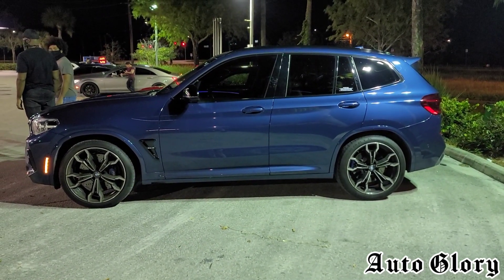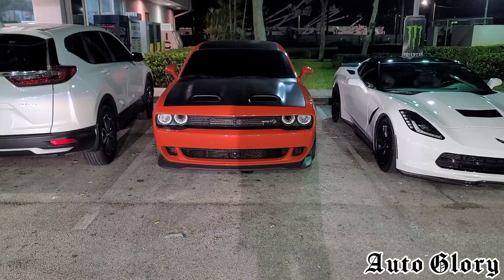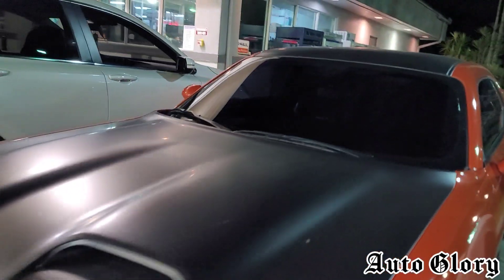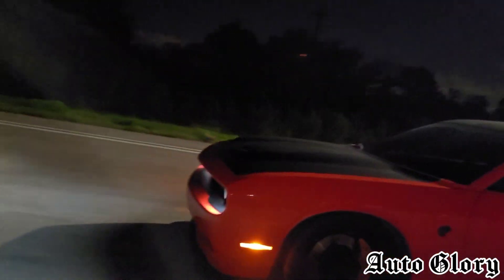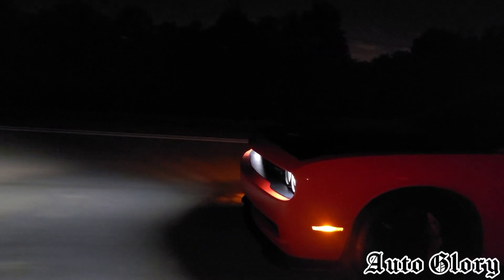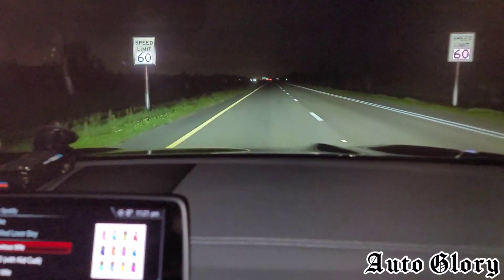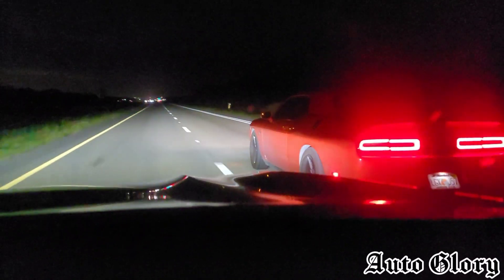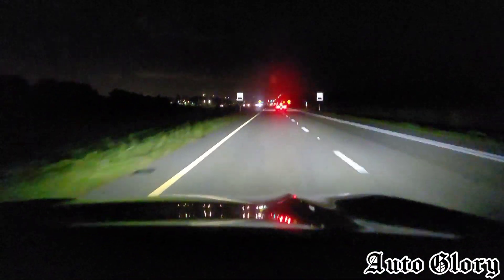2020 BMW X3M Competition Downpipes E30 vs 2019 Dodge Challenger Hellcat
2020 BMW X3M Competition vs 2019 Dodge Challenger Hellcat

BMW X3M Competition Mods:

Downpipes
Stage 2 E30 OTS Tune

Dodge Challenger Hellcat has mid muffler delete

1st race was from 50 MPH
2nd race was from 60 MPH